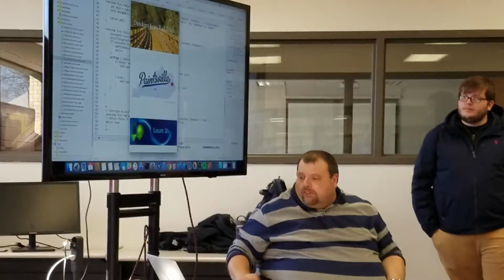TeKY 1 Graduation Open House Presentations - Toggle It App